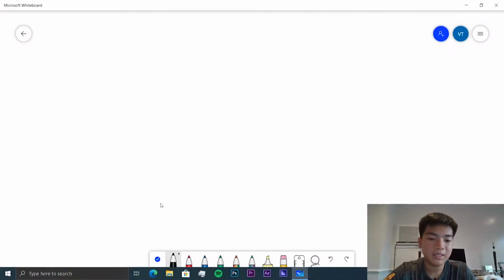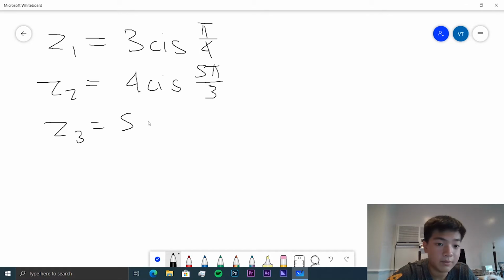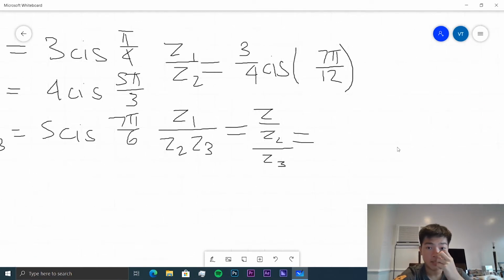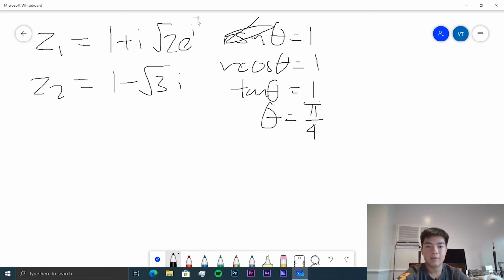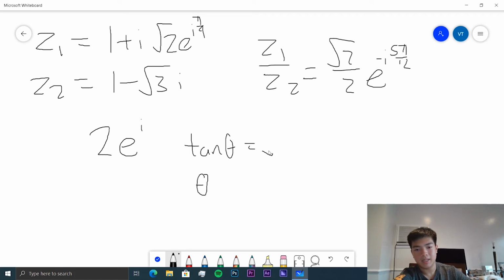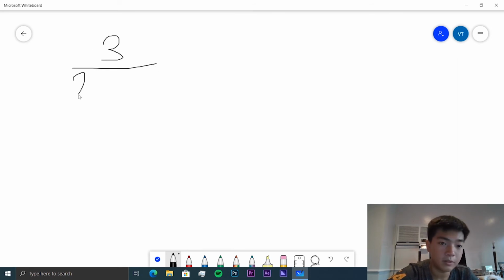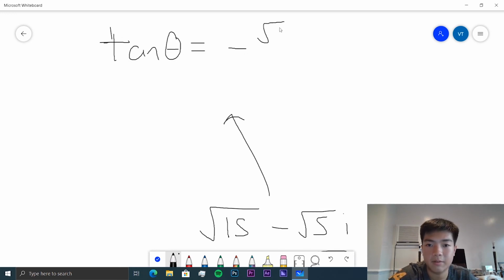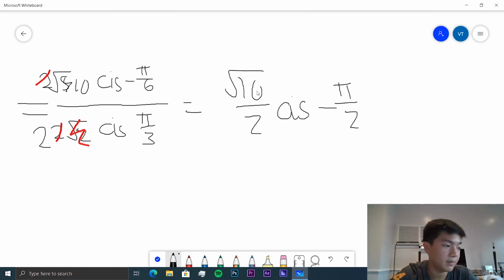Chapter 10.2.2 | Complex Division in Polar Form | CodingBytes IB Math Analysis Speedrun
In this video, Vince speedruns the final section of chapter 10.2 of the IB Math Analysis and Approaches HL textbook. This section contains problems involving  the division of complex numbers in polar form.